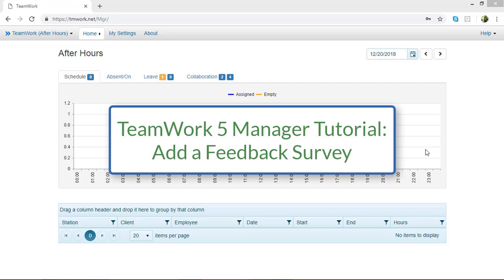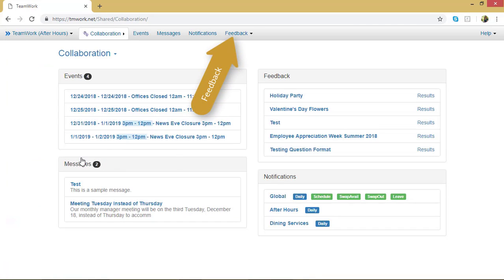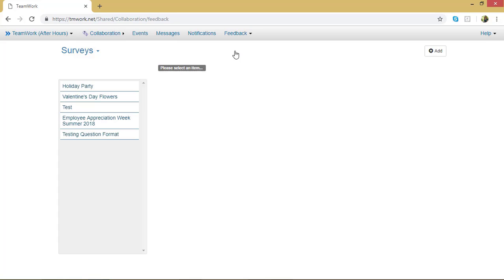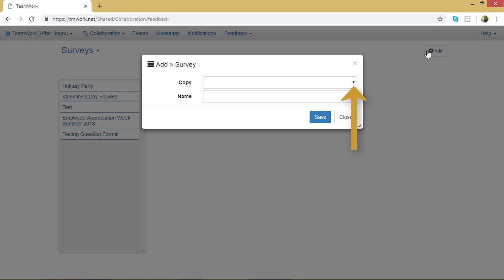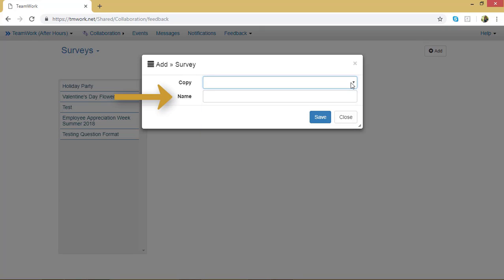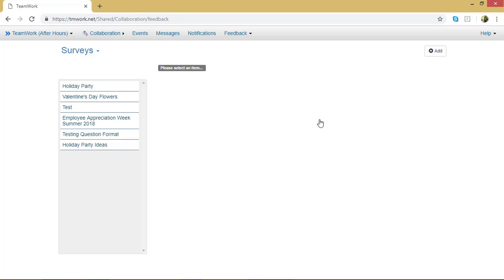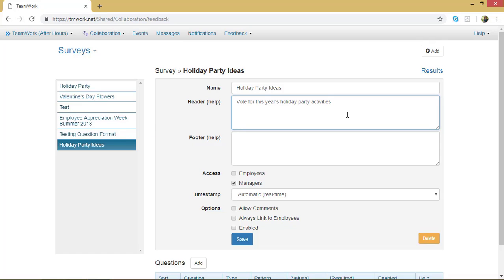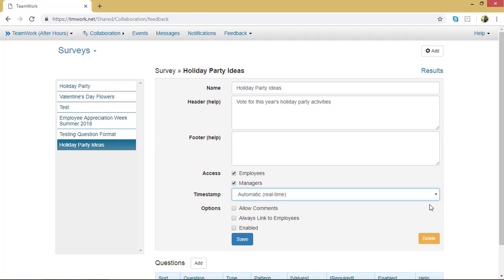TeamWork 5 Manager Tutorial: How to Add a Feedback Survey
Feedback surveys in TeamWork 5 are a way for you to ask your employees questions and receive answers quickly. You have a variety of question and answer formats to choose from. Learn how to create feedback surveys in this video.